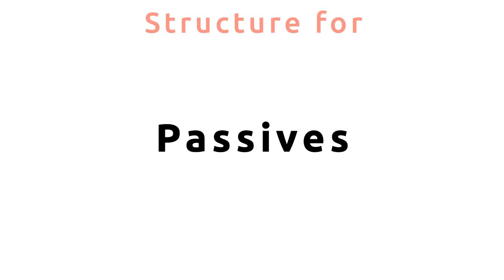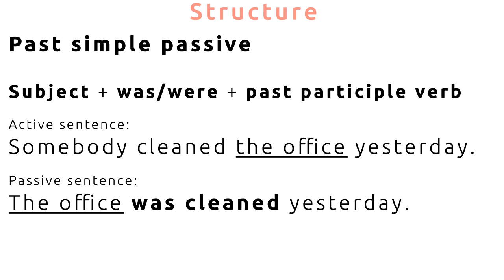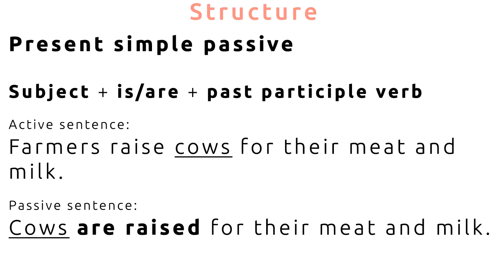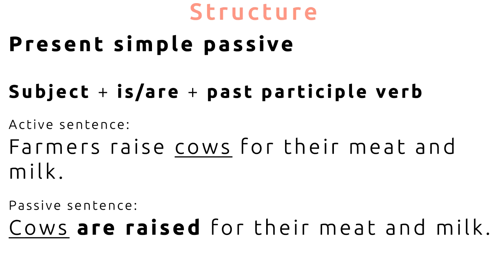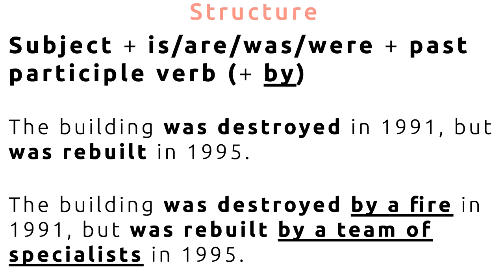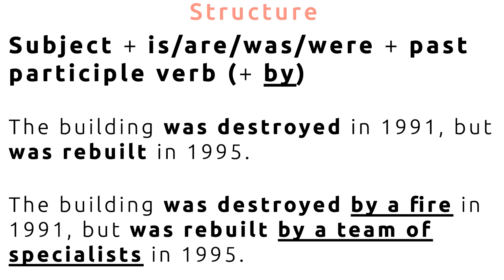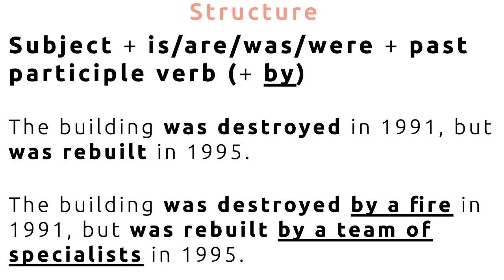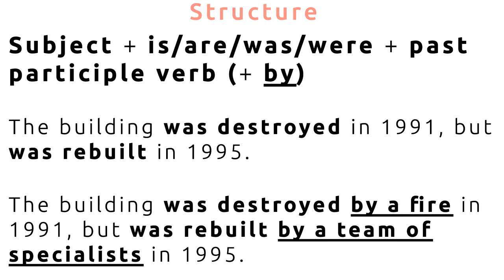023 Passives Structure Learn